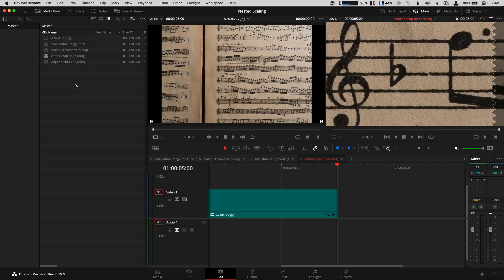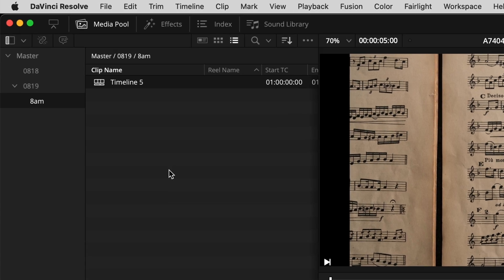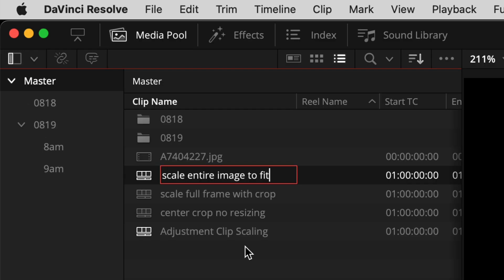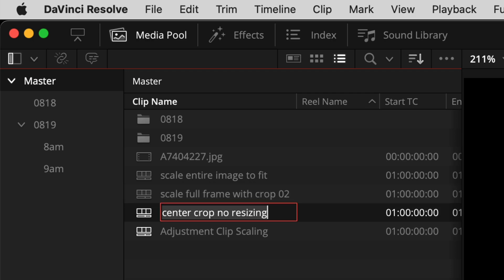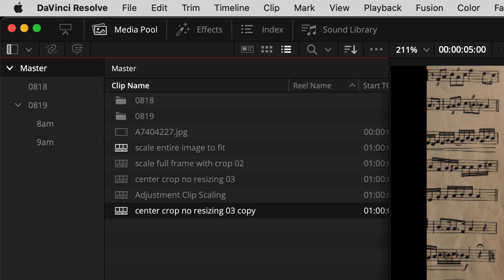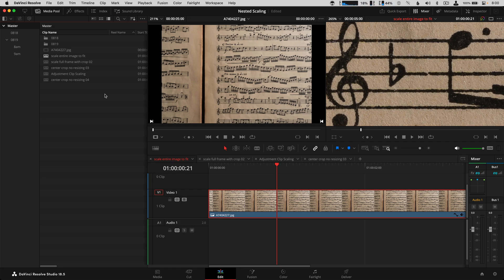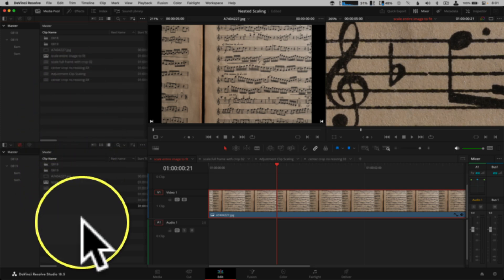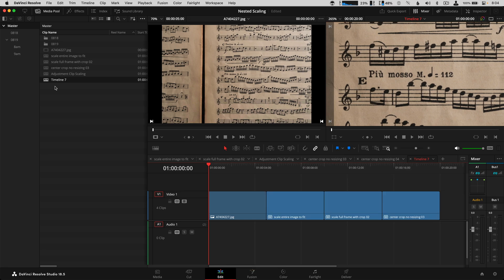Resolve Keyboard Shortcuts NOBODY Taught You!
Edit and organize clips faster in DaVinci Resolve 18.5's Media Pool without touching a mouse.

Microphone - Earthworks Ethos ➡️
Keyboard ➡️ (B&H)
Speed Editor ➡️

00:00 - Keyboard Shortcuts for DaVinci Resolve
00:21 - Show Focus Indicators
00:55 - Bin vs Clip Panel Shortcut
00:14 - Create a New Bin
01:40 - Create new Timeline
02:15 - Move Clips with Cut and Paste
03:15 - Underscores vs Dashes vs Spaces
05:30 - Rename next clip
05:55 - Rename without a click
06:20 - Open in Timeline
07:11 - Duplicate Timeline
08:00 - Reveal In Finder
08:28 - Copy Pathname
09:30 - Dual Pane View
11:00 - Search All Bins
12:22 - Timeline from Clips

4 Card UHS-II SD Card Reader ➡️ (Amazon)